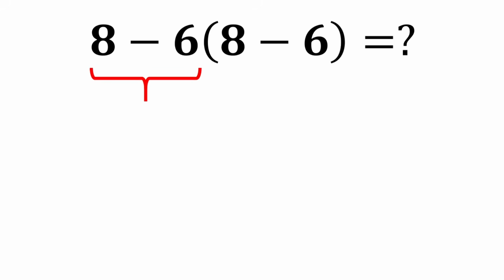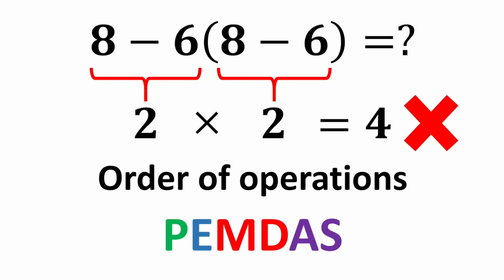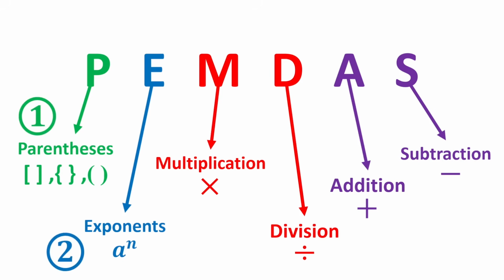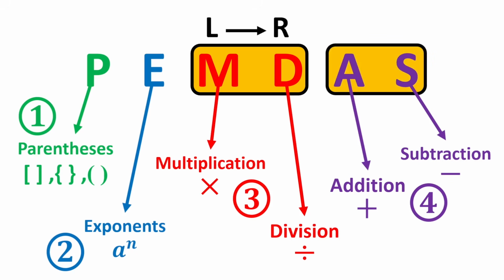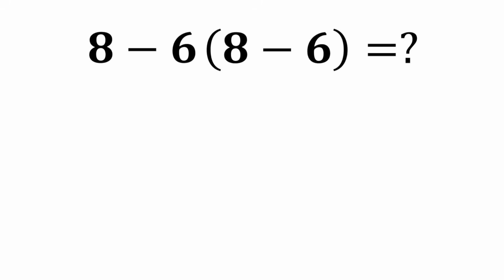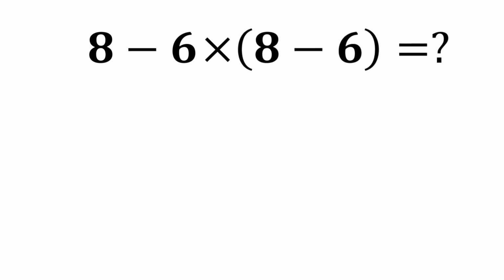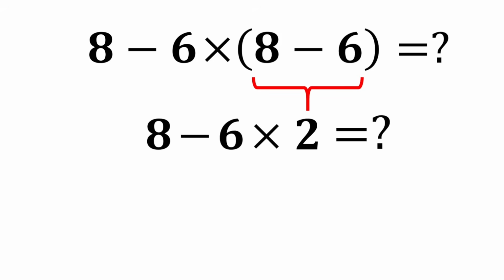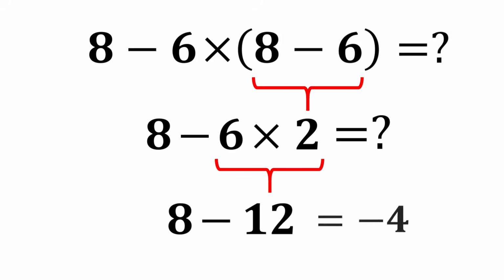Most People Get This Order of Operations Wrong!